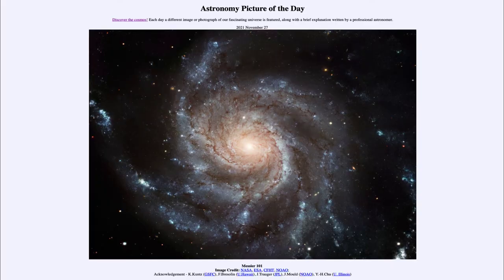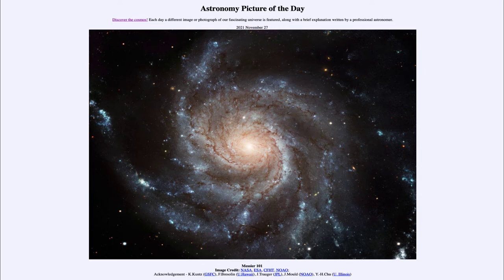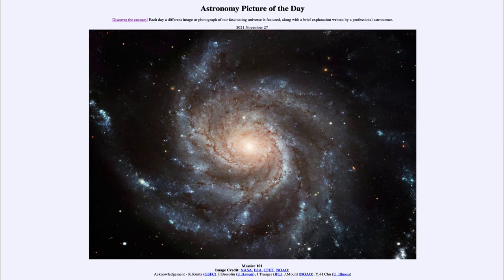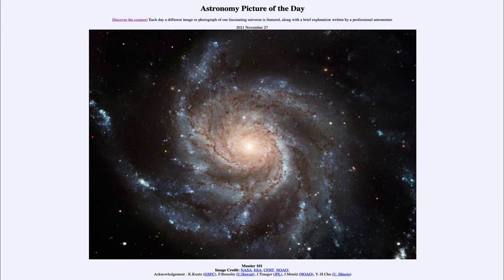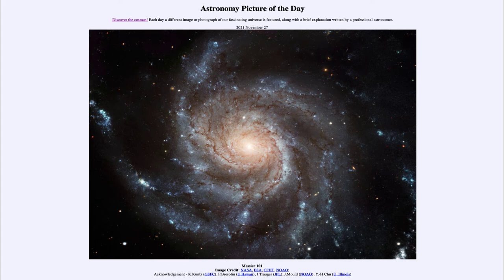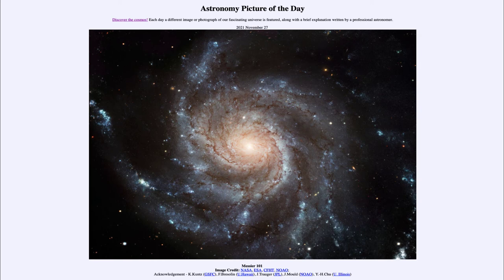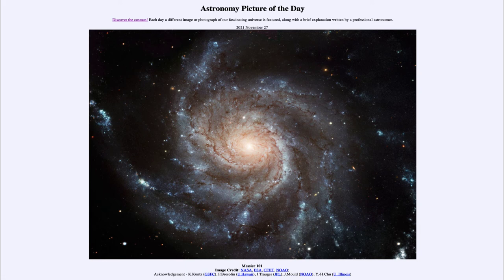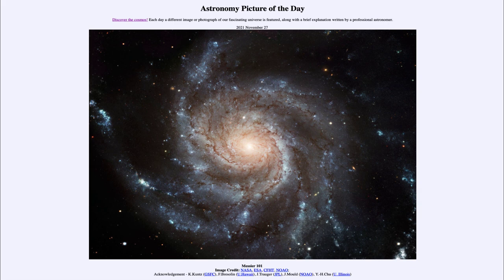2021 November 27 - Messier 101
In today's image, we see M101 - a large spiral galaxy with majestic spiral arms swirling out from the center. The arms are dominated by the light of hot, blue stars signifying recent star formation.